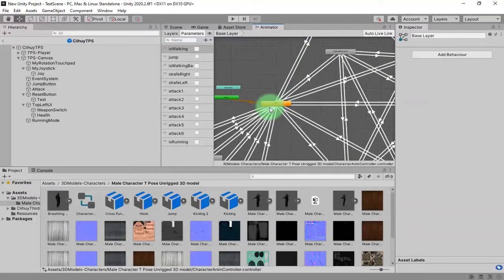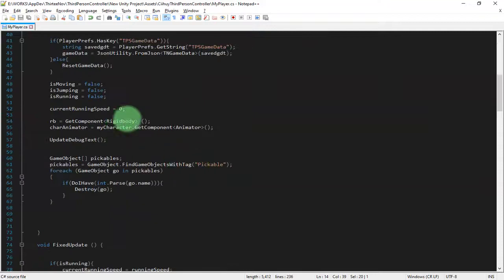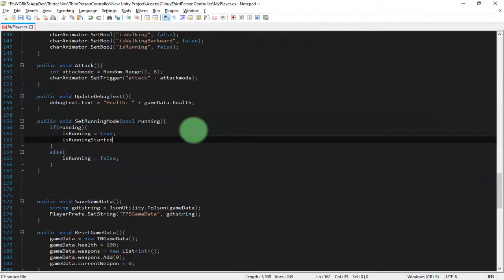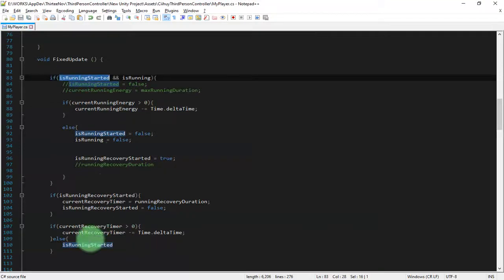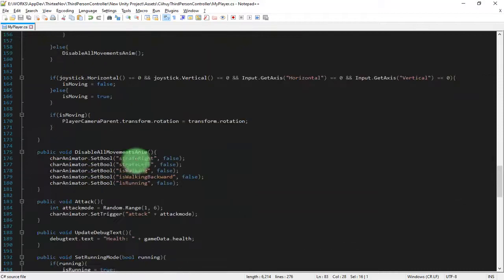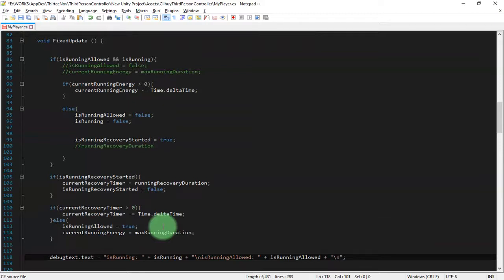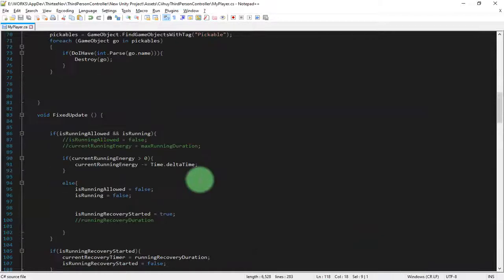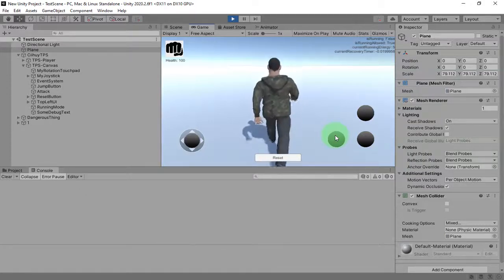What if the player is getting tired of running? He should walk then | Unity Third Person Tutorials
In this video, I'm implementing running ability limitation to the character.
So the player should not be able to run forever. After a few seconds he must get tired and should not run again until he recover the energy to run again.

Here is a link to my playlist containing all the videos about making third person Unity game